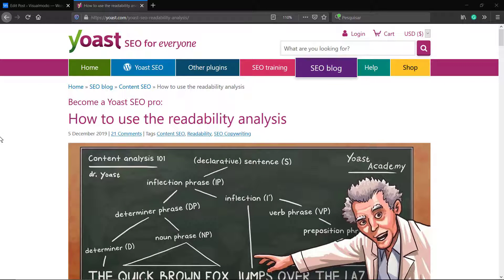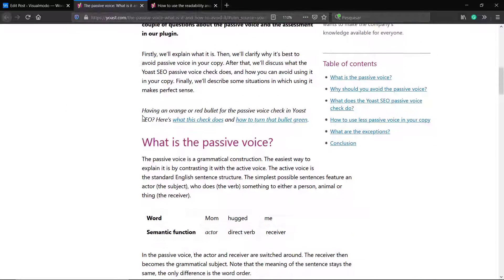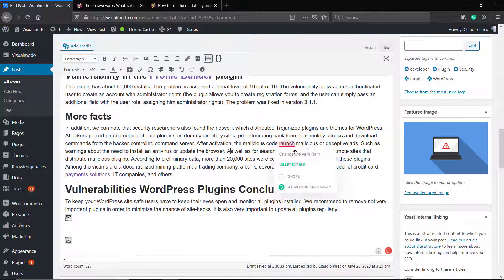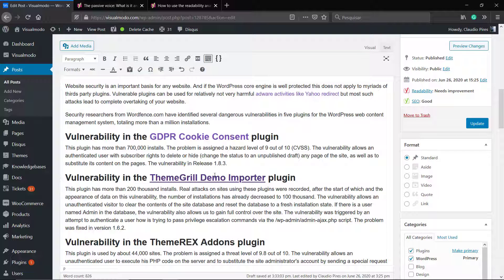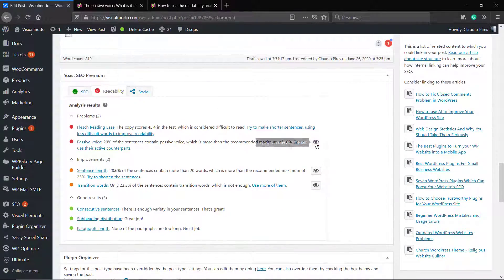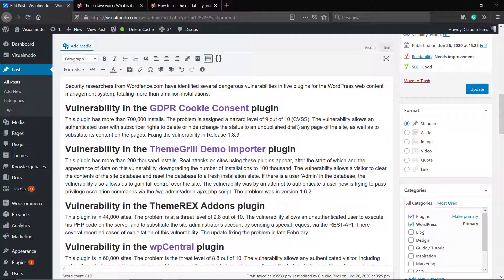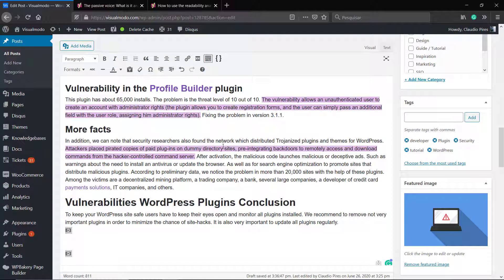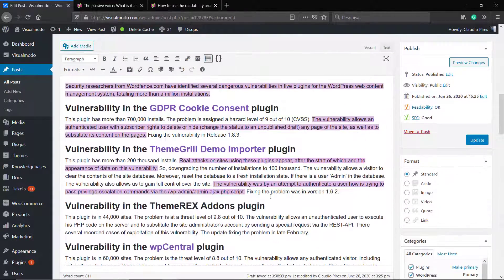How To Use Readability Analysis In Yoast SEO WordPress Plugin?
In today's SEO video tutorial, we'll learn how to use the readability analysis and why you should be using it to optimize your content for SEO.
Everybody knows the colored bullets (or dots, or even ‘traffic lights’) in Yoast SEO. Two parts of the plugin use this system: the content analysis and the readability analysis. The first checks whether your post is SEO-proof, while the latter checks if it is readable for a general audience. Of course, these two are interconnected, as readable content is incredibly important if you want your site to do well in the search results. Here, I’ll show you how to use the readability analysis.
What does the readability analysis in Yoast SEO do?
The readability analysis uses an algorithm to determine how readable your post is. We’ve carefully crafted this algorithm to make it as accurate as possible without being too strict. It features several checks that’ll give you advice when you write your post. In other words, by following the advice, you can make your text easier to read and understand.